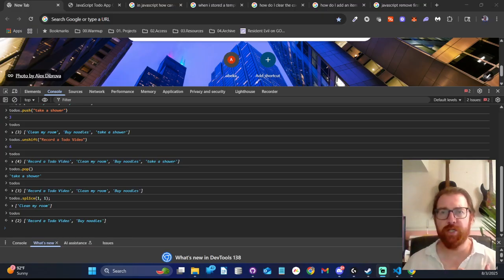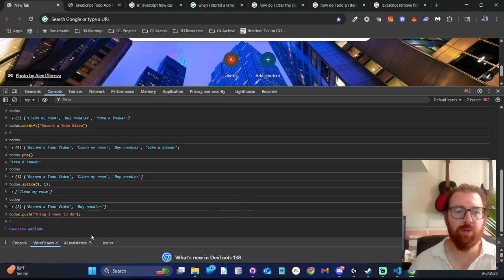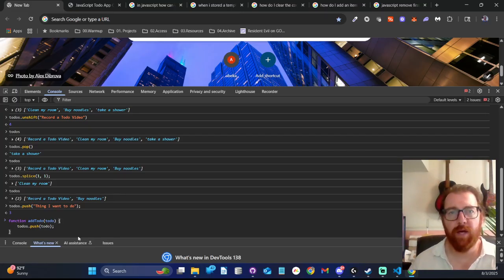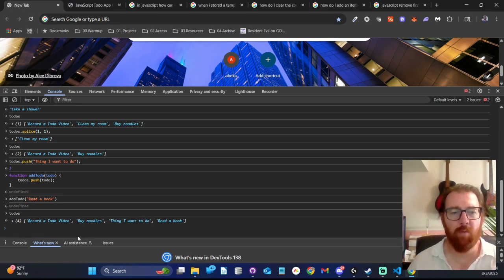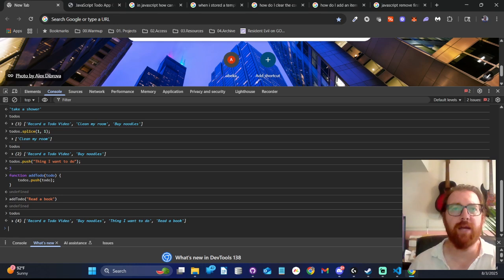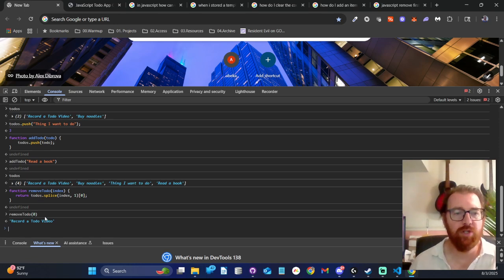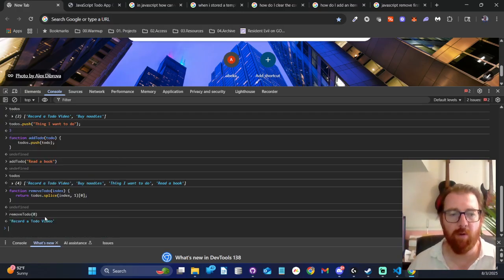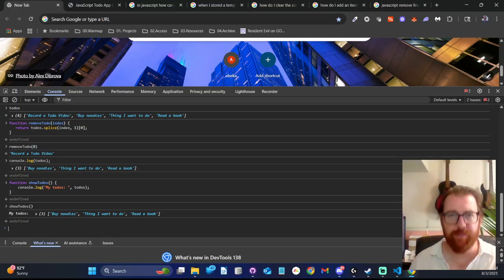JavaScript Todo App Builder Course Week 1 04 Simple Functions